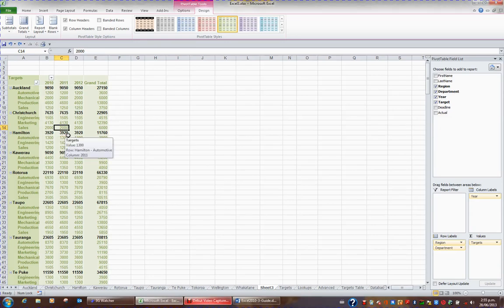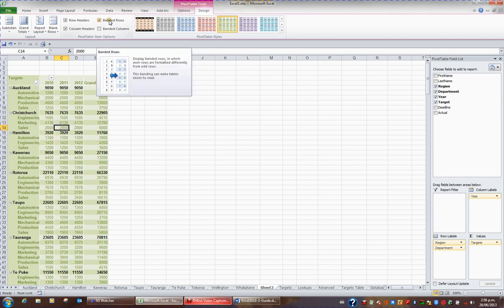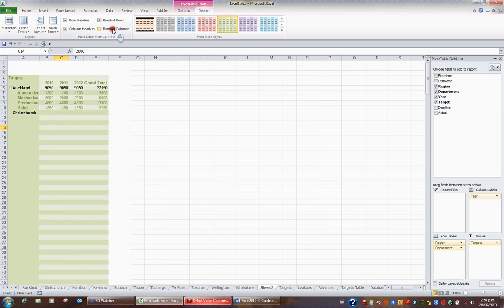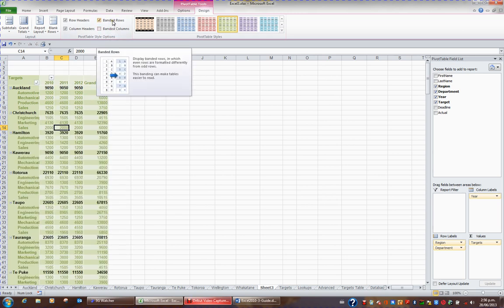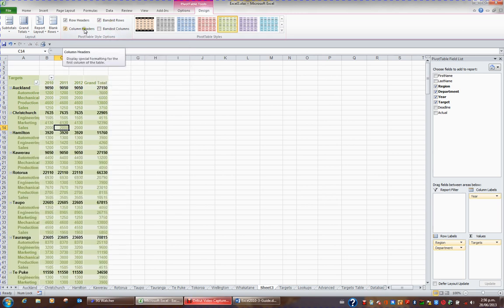Microsoft Excel 2010 Level Three Video 42 Pivot Table Styles and Options